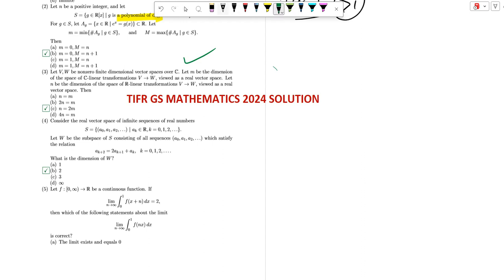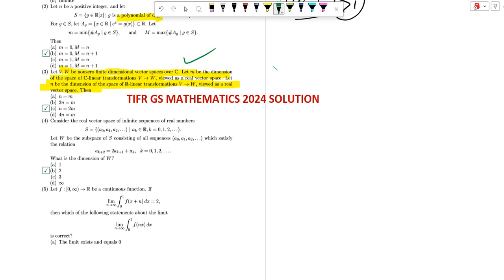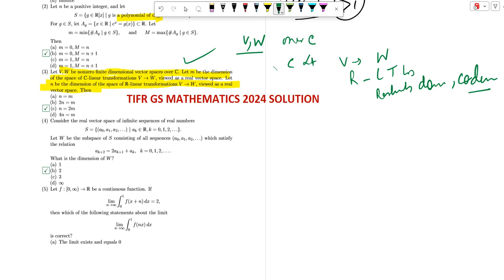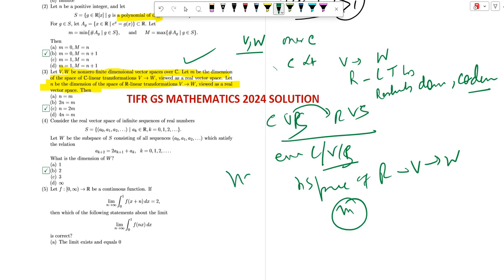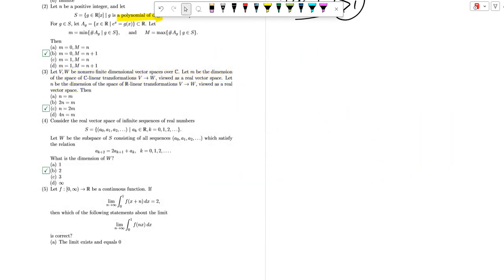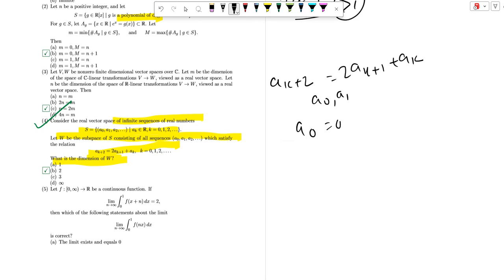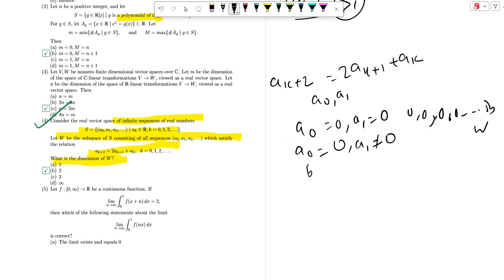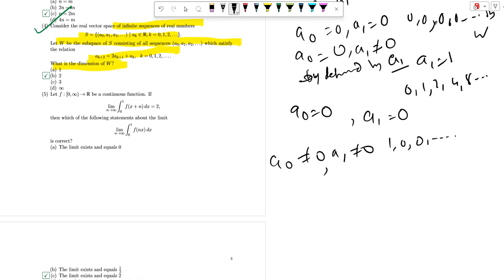TIFR GS MATH 2024 Q3 & Q4 Full Solution with Explanation !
Welcome to Sourav Sir's Classes, your ultimate destination for mastering TIFR GS Math 2024! In this comprehensive video, we delve deep into solving questions 3 & 4, providing you with a thorough understanding of the concepts and strategies needed to excel in these challenging problems.

Are you ready to embark on a journey of mathematical discovery and mastery? Let's dive in!

About TIFR GS Math 2024:
The Tata Institute of Fundamental Research (TIFR) conducts the Graduate School Admissions (GS) examination to select candidates for its prestigious mathematics program. The exam is renowned for its rigorous questions that test candidates' mathematical aptitude, problem-solving skills, and conceptual understanding.

At Sourav Sir's Classes, we understand the importance of quality education and personalized coaching. With years of experience in guiding students towards success, we have established ourselves as leaders in the field of competitive exam preparation. Here's why students choose us:

Expert Instructors: Our team comprises experienced educators who are experts in their respective fields. With their in-depth knowledge and passion for teaching, they ensure that students receive the best possible guidance.

Comprehensive Curriculum: We offer a comprehensive curriculum that covers all aspects of the TIFR GS Math exam. From fundamental concepts to advanced problem-solving techniques, we leave no stone unturned in preparing our students for success.

Individualized Attention: We believe in the power of personalized instruction. That's why we keep our class sizes small to ensure that each student receives individualized attention and support.

Interactive Learning Environment: Our classes are designed to be engaging and interactive, fostering a collaborative learning environment where students can ask questions, participate in discussions, and learn from their peers.

What to Expect in This Video:
In this video, we focus specifically on questions 3 & 4 of the TIFR GS Math 2024 exam. These questions are known for their complexity and require a deep understanding of mathematical concepts and problem-solving techniques. Here's what you can expect:

Detailed Solutions: We provide step-by-step solutions to each question, explaining the reasoning behind each step and the concepts involved.

Conceptual Understanding: Our goal is not just to provide answers but to ensure that you understand the underlying concepts behind each problem. We break down complex concepts into simple, easy-to-understand explanations.

Strategic Approaches: We discuss various strategies and approaches for tackling different types of problems, helping you develop a toolkit of problem-solving techniques that you can apply to any question.

Practice Exercises: To reinforce your learning, we provide additional practice exercises related to the concepts covered in the video. These exercises will help you test your understanding and build confidence in your abilities.

How to Get Started:
Ready to take your TIFR GS Math preparation to the next level? Here's how you can get started with Sourav Sir's Classes:

to learn more about our courses, instructors, and teaching methodology.
Don't let challenging math problems hold you back! With the right guidance and preparation, you can conquer the TIFR GS Math exam and achieve your academic goals. Join us at Sourav Sir's Classes and let's make your mathematical dreams a reality!

TIme Stamp:

00:00 - 00:20: Introduction to the Video
00:21 - 01:10: Overview of TIFR GS Math 2024 Exam
01:11 - 02:00: Explanation of Question 3
02:01 - 02:45: Solution for Question 3
02:46 - 03:30: Explanation of Question 4
03:31 - 04:15: Solution for Question 4
04:16 - 04:34: Closing Remarks and Call to Action